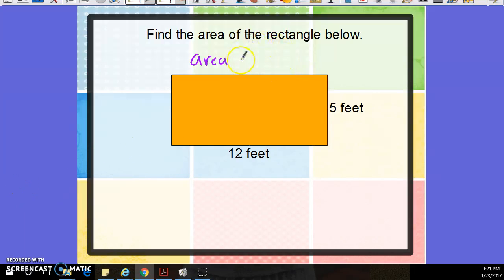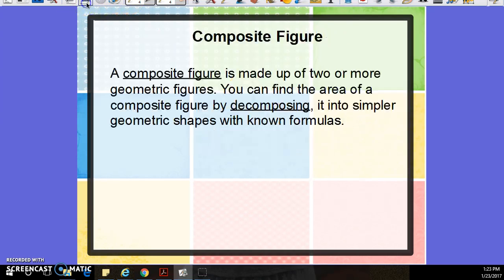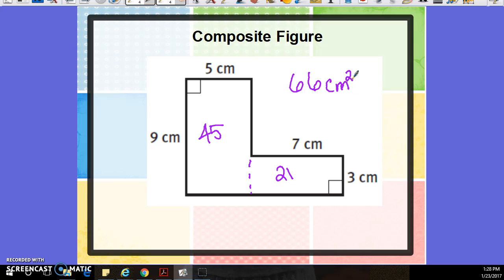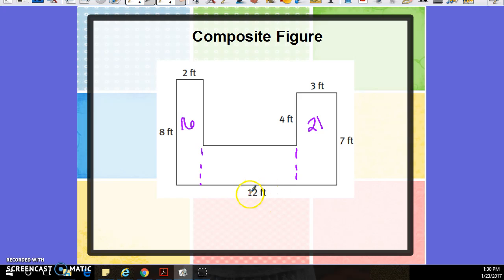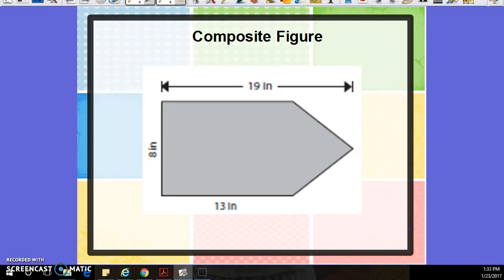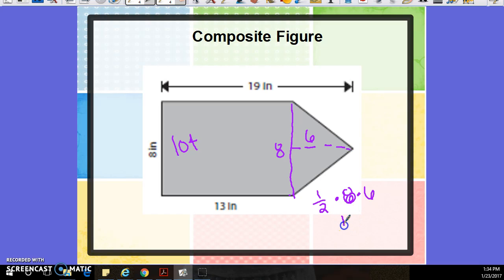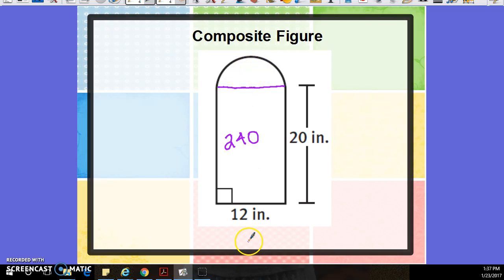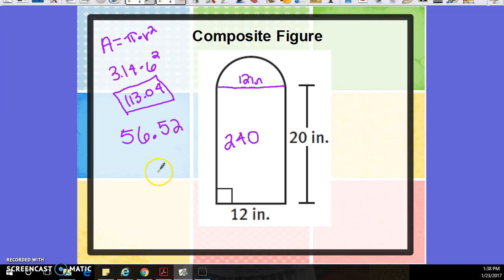Composite Figures1 23